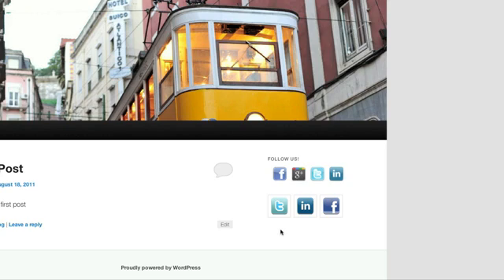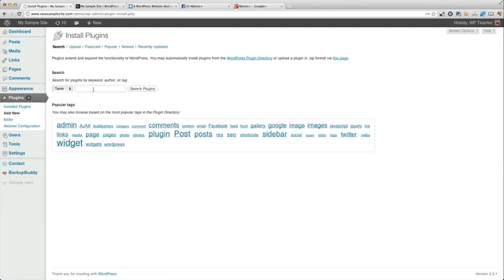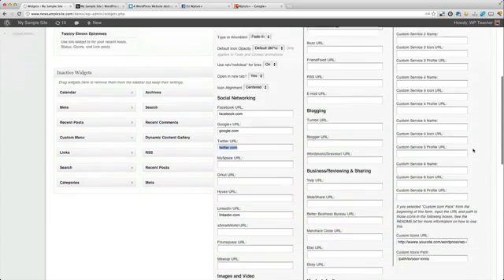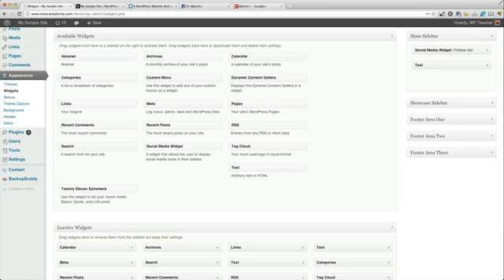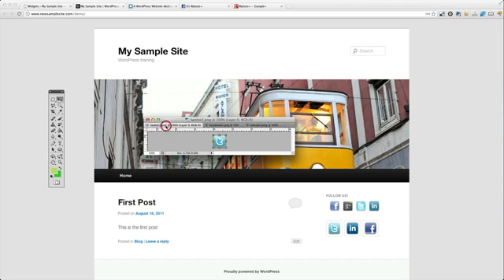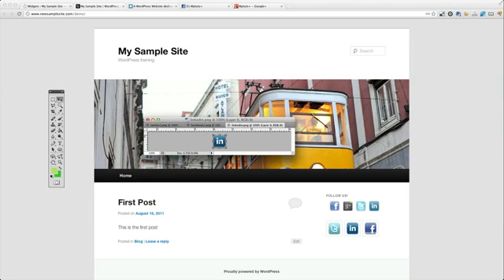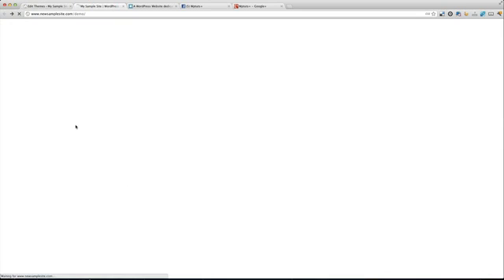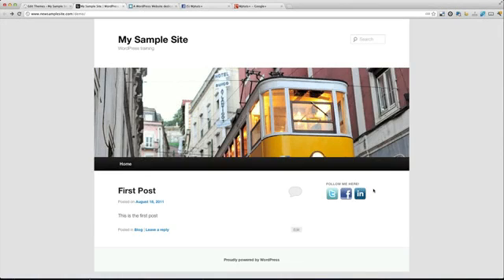How to Add Social Media Icons to Your Sidebar, Without Using a Plugin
Social media should be a critical part of your website in that you can share your website articles with your followers and interact with them through your social media channels. You should consider putting social media icons on your website so visitors can learn more about you and follow, like or friend you on these social media outlets. It is simple to add social media icons with a plugin. But this tutorial will show you how to add social media icons the customized way. Adding these icons in this way is critical if you are creating your own icons for your website. Plus, customizing your website without using a plugin is a satisfying experience!